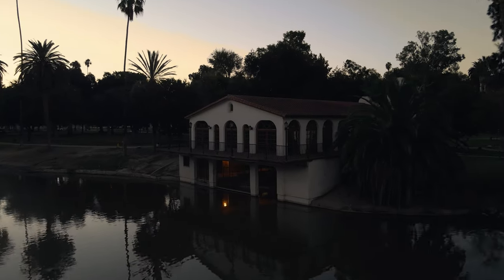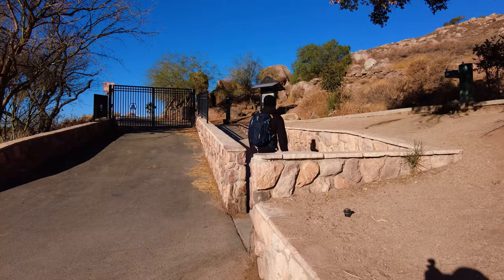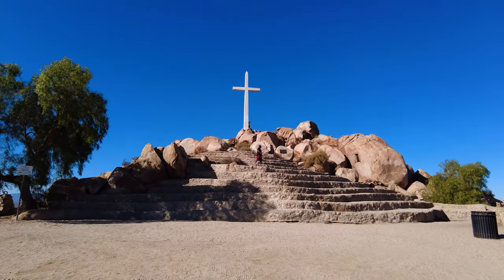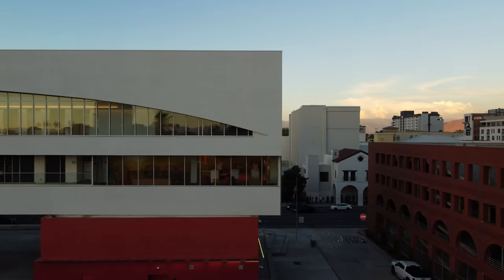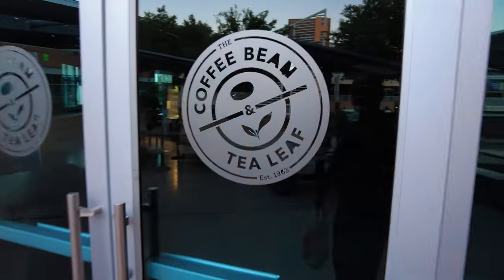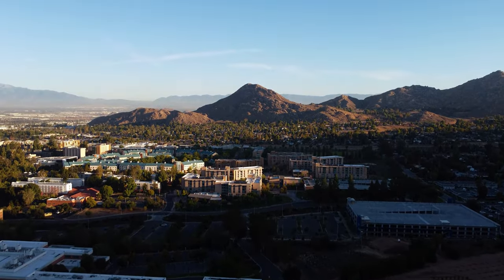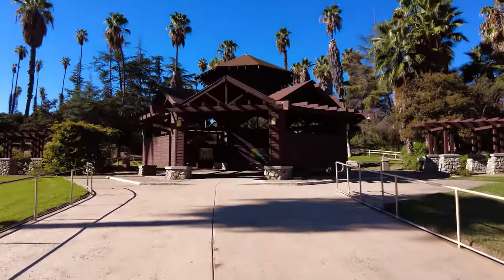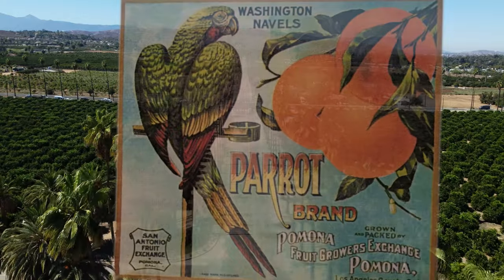Romantic Tour of Riverside, California | Dreamy | Cinematic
Visiting...Things to do...Places to go...Better than Expedia. Better than California Through My Lens?

This is a relaxing tour of Riverside, California. Features aerial drone video, walking video, and archival images.

0:00 Introduction
0:23 Stewart's Boathouse and Fairmount Park
2:17 Mount Rubidoux
7:53 Riverside Main Library
8:57 Downtowne Book Store
9:30 UC Riverside
11:55 Botanic Gardens
12:52 Farmers Market
13:51 Citrus State Historic Park
18:35 Convention Center
19:08 Shops
19:50 Donut Bar
20:03 Drone Flying

Places Featured:

Faimount Park, Stewart's Boathouse
Mount Rubidoux
Riverside Main Library
Downtowne Book Store
University of California, Riverside
UC Riverside Botanic Gardens
Downtown Riverside Farmers Market
California Citrus State Historic Park
Riverside Convention Center
Downtown Shops
Downtown Skyline at Sunset
Donut Bar

Shot and edited by Scott Unfried

The Carnival of the Animals by Camille Saint-Saëns.
Pianos: Neil and Nancy O'Doan. Orchestra: Seattle Youth Symphony, conducted by Vilem Sokol. CC-BY-SA-2.0.

Magic Is In the Air By Geoffrey Harvey. From Pixabay.

Trois Gnossiennes (No.3) - Erik Satie.

Gnossienne No 1 - Erik Satie. Public Domain.

ALMA CORAZON Y VIDA Guitar : Ahmad MousaviPour
Ahmadmusic. Pixabay.